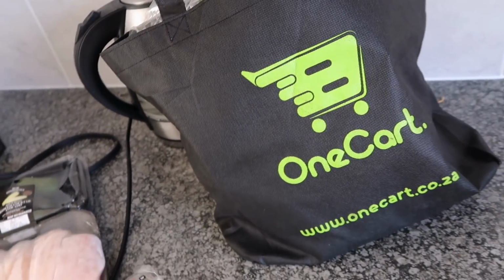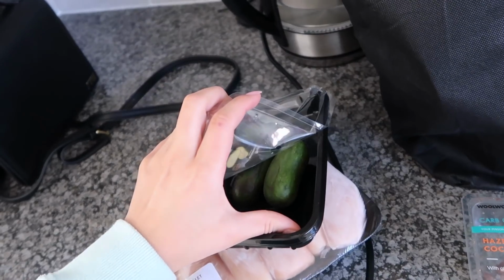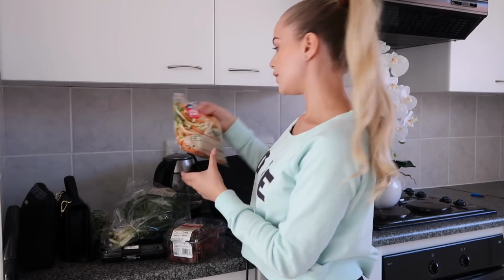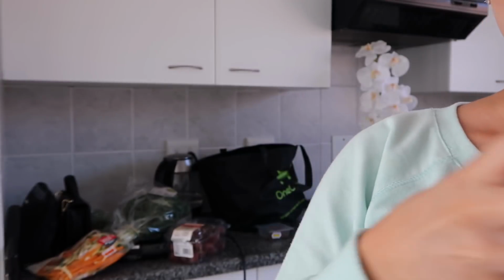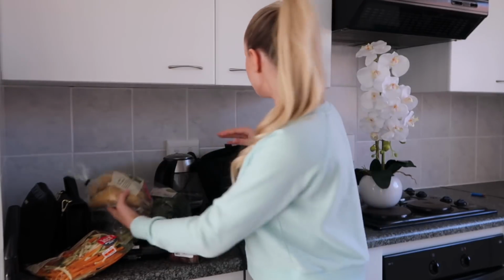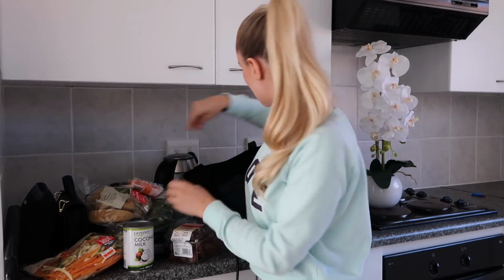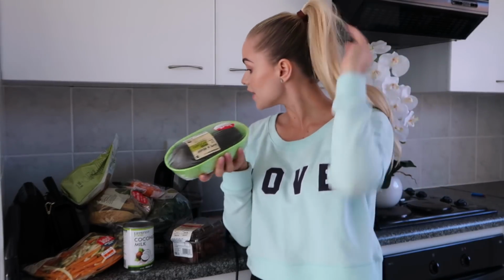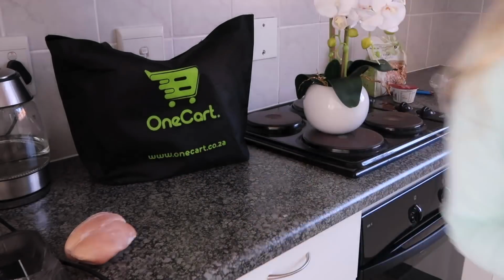HEALTHY GROCERY HAUL + my breakfast to lose weight (IF)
I’ve lost over 10kg / 22 pounds in a month or two and I wanted to share with you what I had in my grocery bag this week, not perfect and not 100% healthy but im trying to do my best 😊 and to listen to my body, I’m also trying to eat more whole foods.

This video contains a small partnership in mentioning One Cart.

Opinions are always my own.
Thank you for your support and believing in my channel.

XO Jess